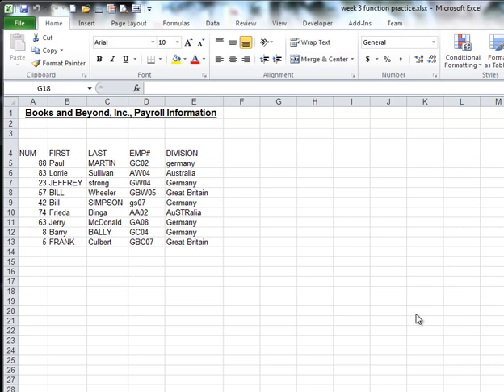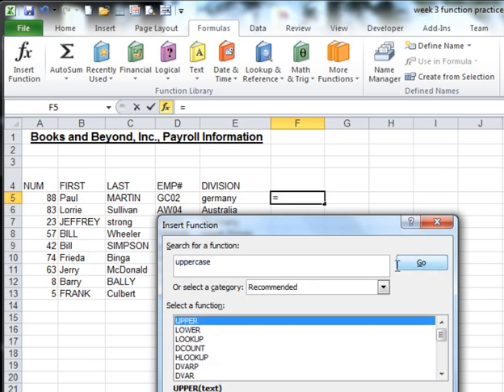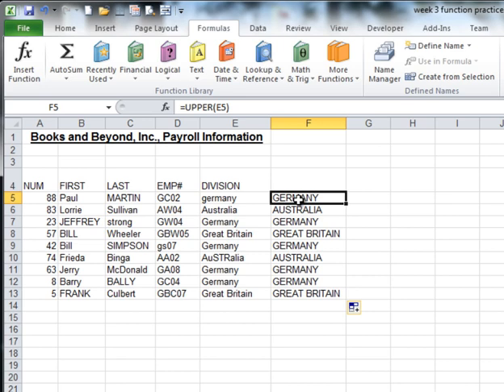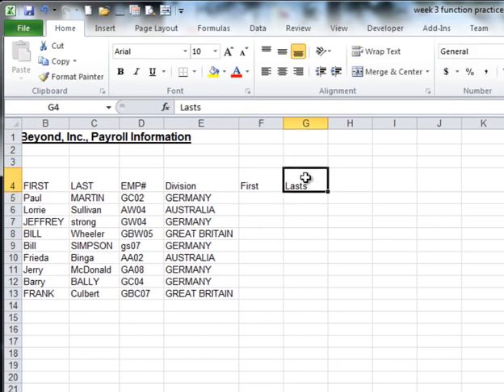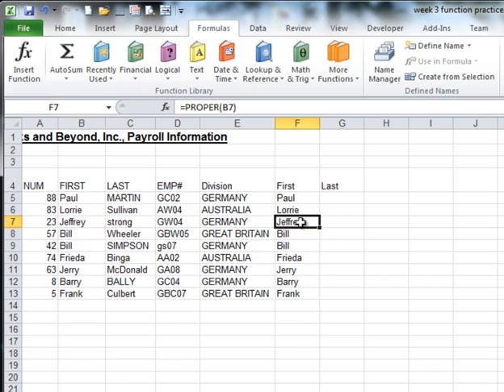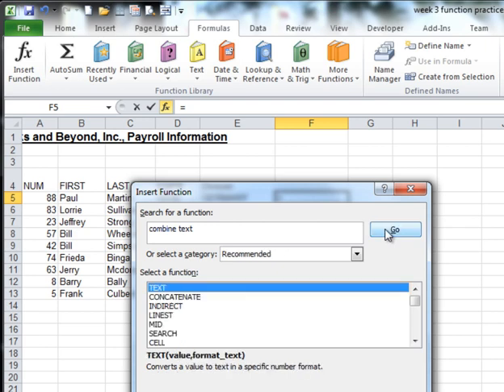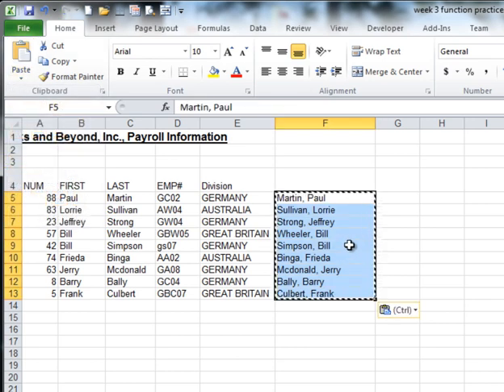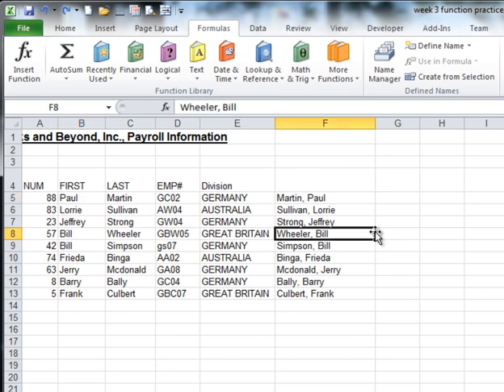Using the Function Wizard in Excel